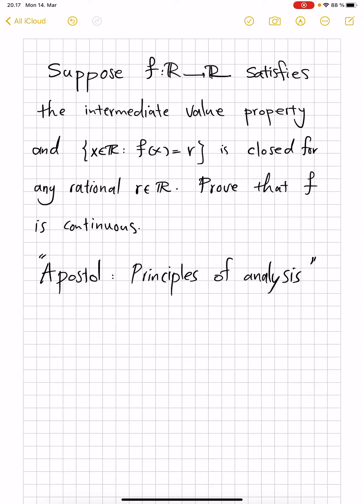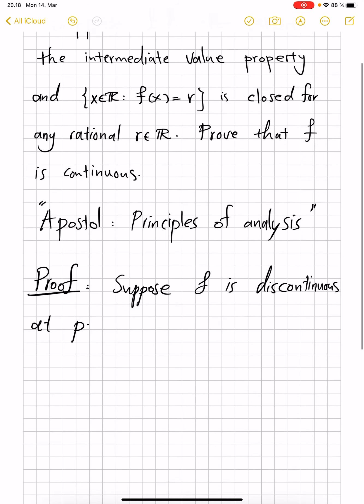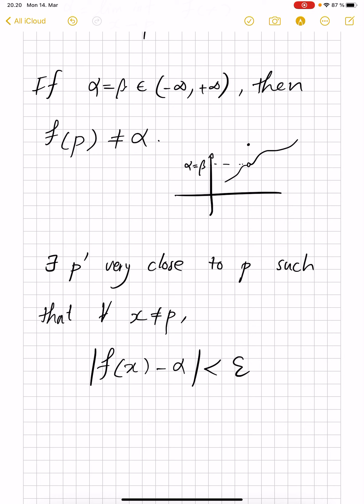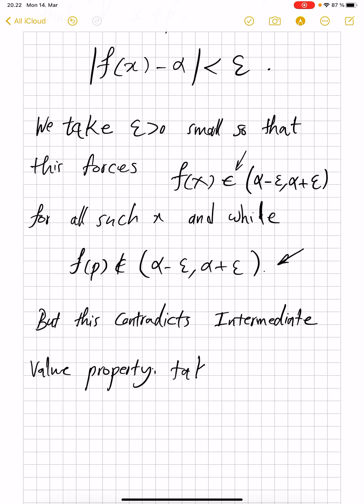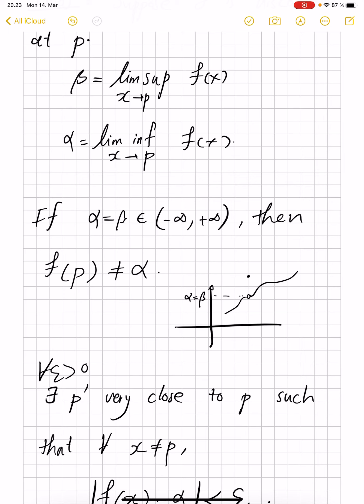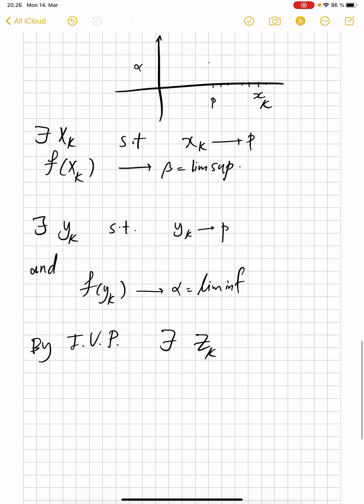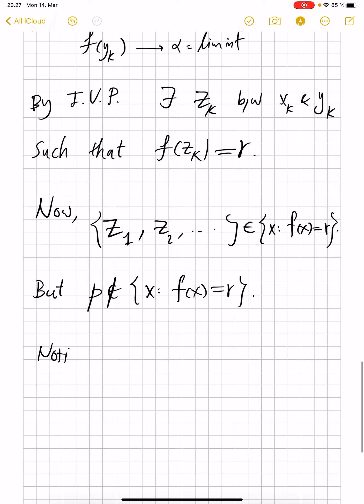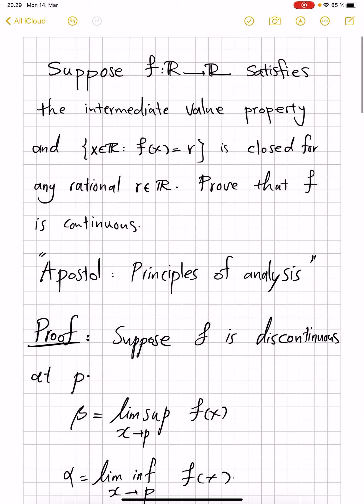When does the intermediate value property imply continuity?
By the famous theorem, continuous functions have the intermediate value property (IVP). Conversely, we see that IVP plus a second condition implies continuity.